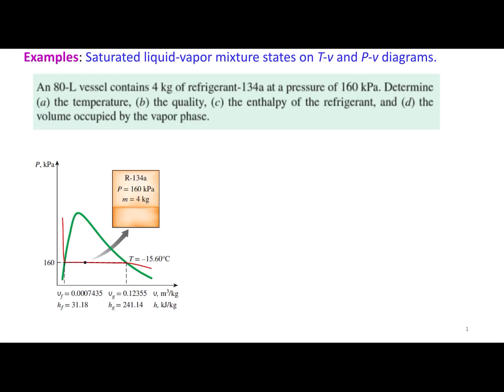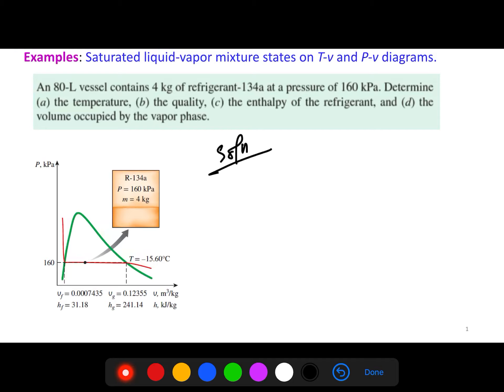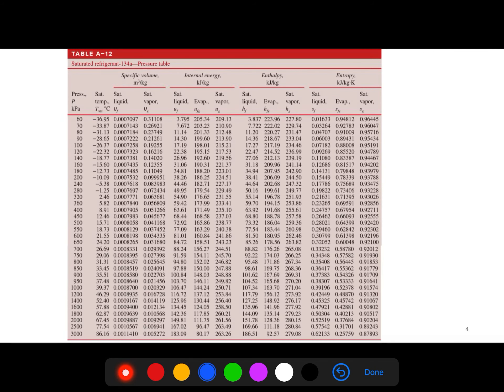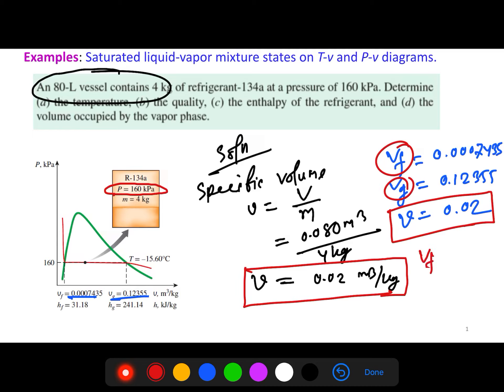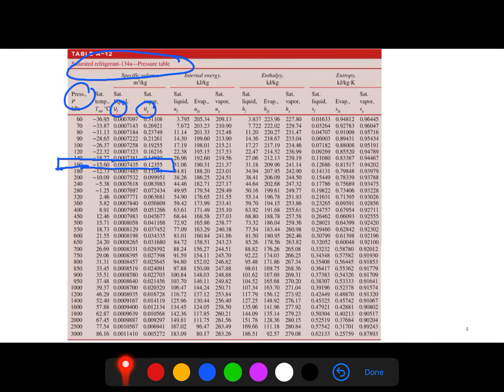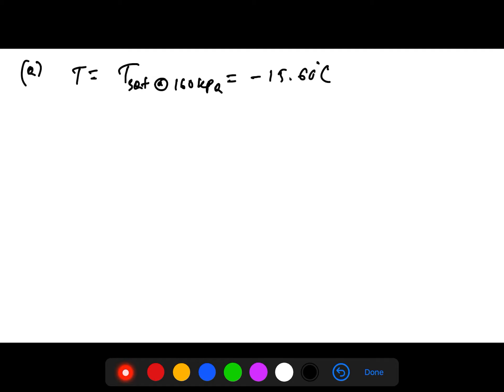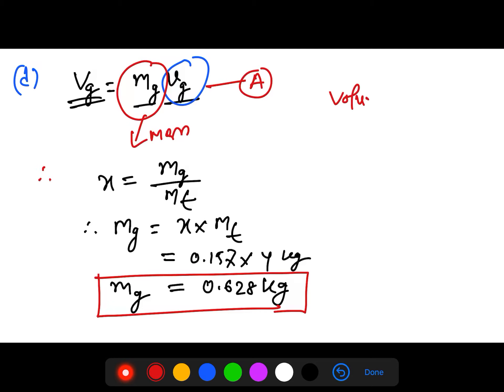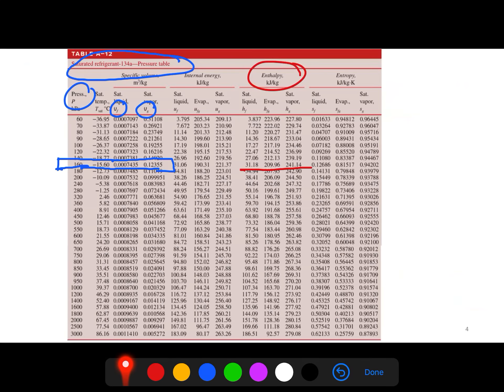Thermodynamics Lecture1 Problem 2